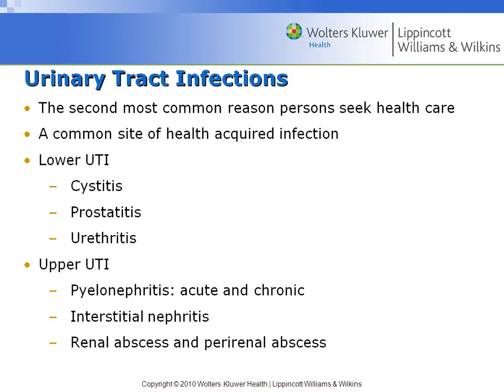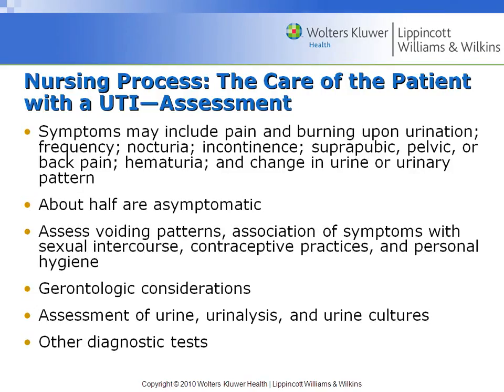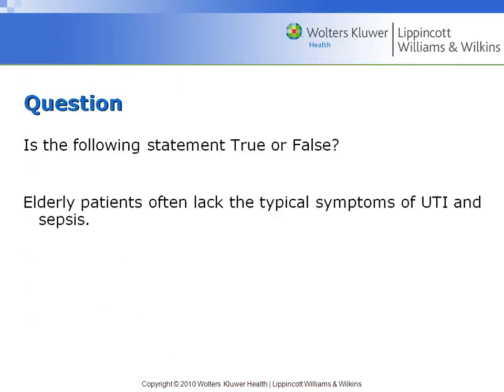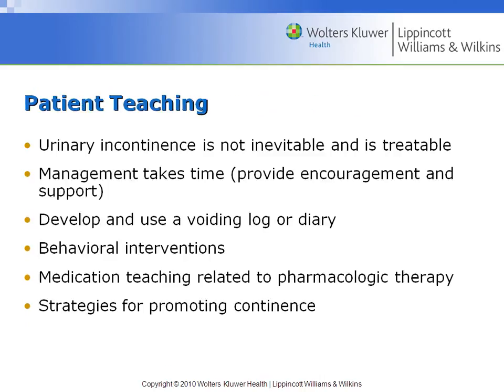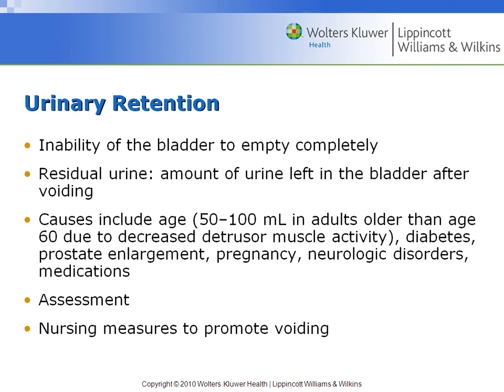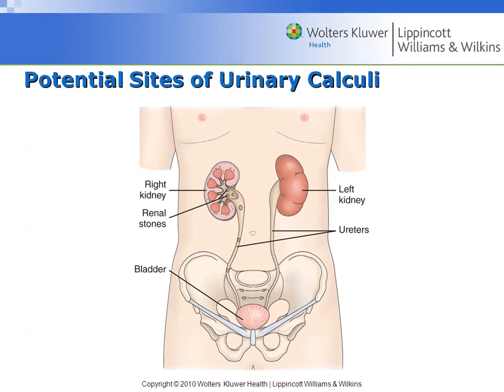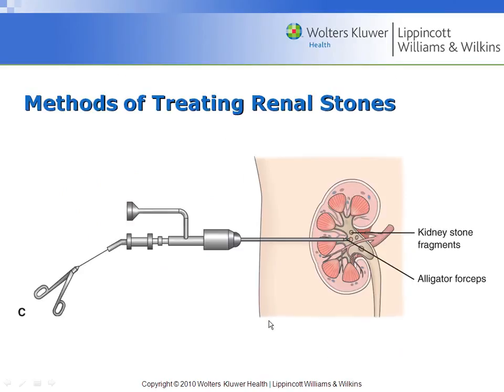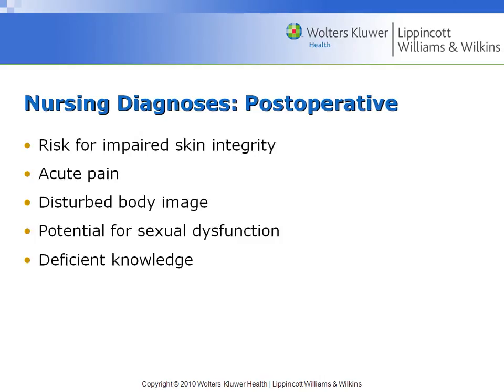RENAL 2 12 20 PM